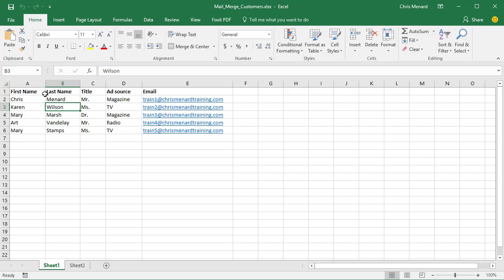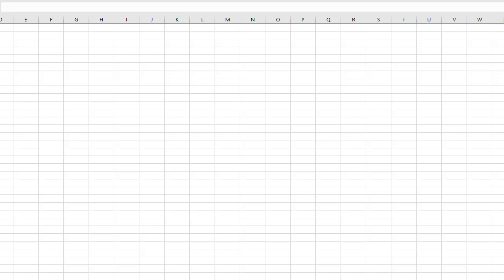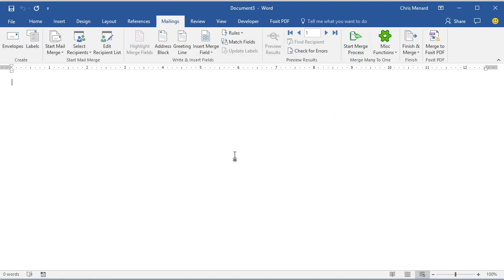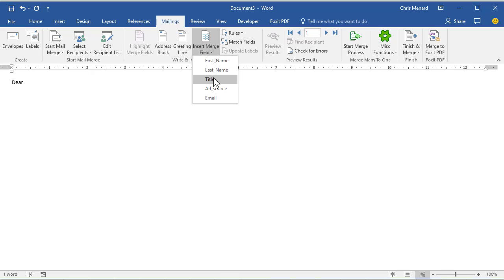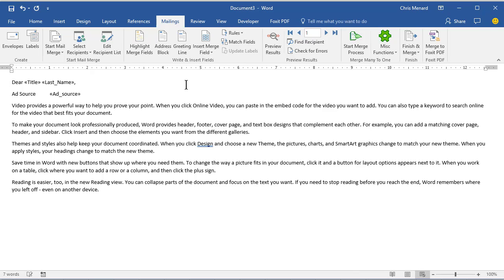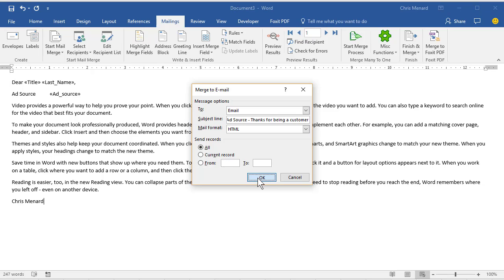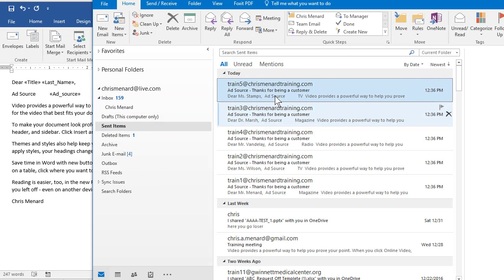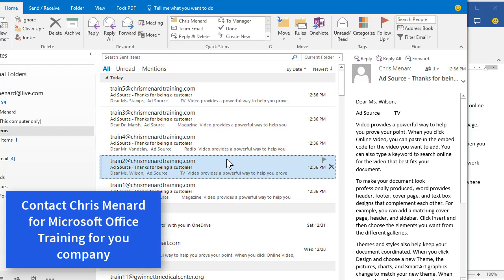Mail Merge with Outlook, Word, and Excel by Chris Menard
Mail Merge with Outlook is a great way to personalize your email messages. This is great for vendors, customers, contractors, and employees.

A personalized email has a greater chance of being read than an email to 500 people with them on the TO or BCC line.

Need to send personalized emails to individuals all at one time? That is called an "Email Mail Merge." I'm going to use Excel, Word, and Outlook - part of Microsoft 365 - to create and send bulk emails out. The order these apps are used would be Excel, then Word, and finally, Outlook.

Excel - stores the data of individuals you want to send a personalized email
Word - where all Mail Merges happen, including an Email mail merge
Outlook - Sends emails to individuals.

If you had 100 people in Excel, after setting up the mail merge in Word, you should end up with 100 Sent items in Outlook's Sent folder.

I keep my list of individuals in an Excel spreadsheet. Your header row or fields must be in row 1 of Excel. I may need the following fields: title, first name, last name, department, company, job title, and other fields.

Word's role in Mail Merges
I'm focusing on email mail merges in this article but Word is involved in all mail merges. If you are doing a letter mail merge, envelopes, lables, or email, Word is the application that handles the mail merge.

Steps used in Microsoft Word for email mail merge
Start a blank document
Click the Mailings tab
Click Start Mail Merge 1:55 in the video
Click E-mail messages
Click Select Recipients then select Use an existing list
Find your Excel file and click the correct tab or table in the file
Select Edit Recipients list
Sort or filter if you want and remove blanks 3:40
Type the message in Word, and Insert Merge Fields 4:30 in the video
Preview results 5:35 in the video
Click Finish & Merge
Check Outlook sent to make sure the emails were sent out.

-- EQUIPMENT USED
○ My camera